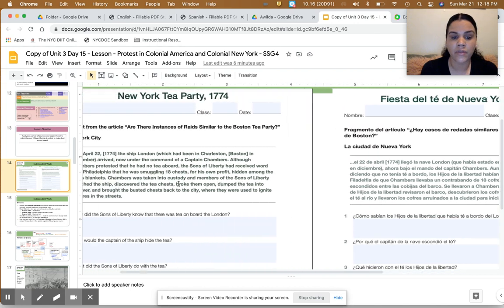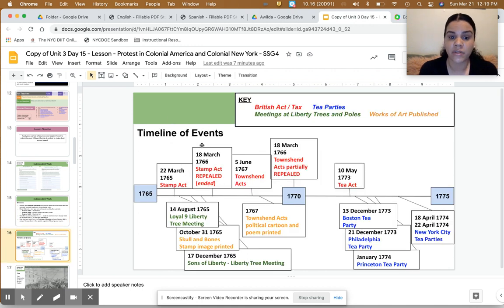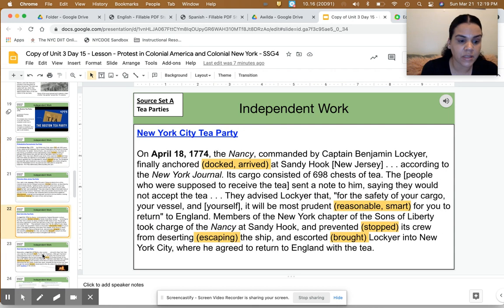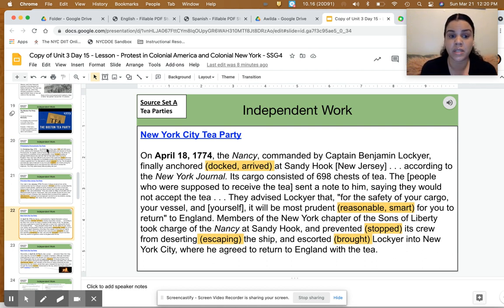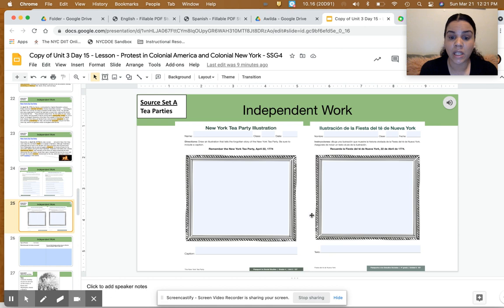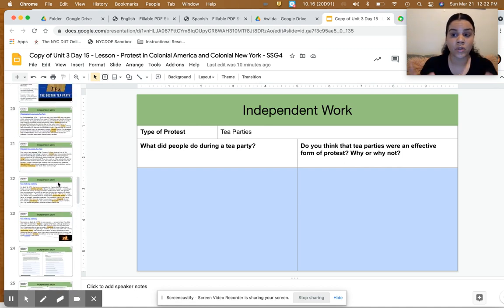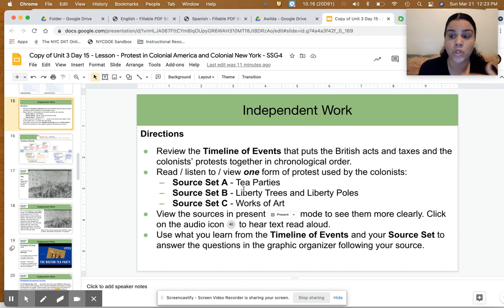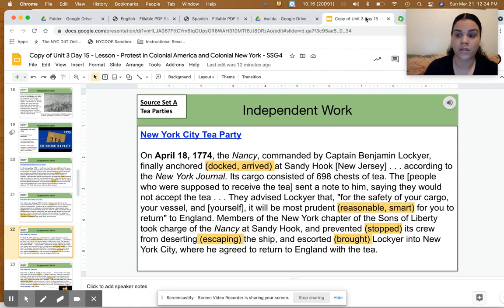Unit 3 Protest in Colonial America and Colonial NY MLL SSG4 2 of 2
Teacher facing video focusing on the independent practice portion of the 4th grade lesson. Scaffolds include using home language as a resource and providing access to grade level texts. Students reflect on their understandings of what protests are and use it to analyze a video about the Boston Tea Party and a source text on the New York City Tea party. Students can demonstrate their understanding of the tea party by illustrating and labeling what they've learned and presenting their ideas using Flipgrid. Students then evaluate whether the tea parties were effective or ineffective and why.